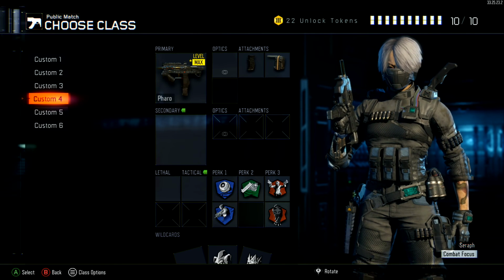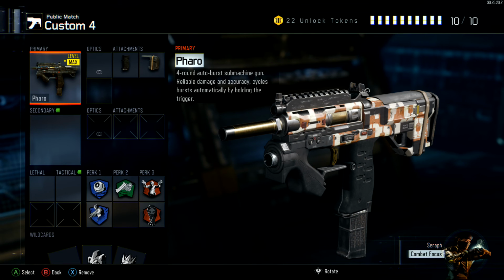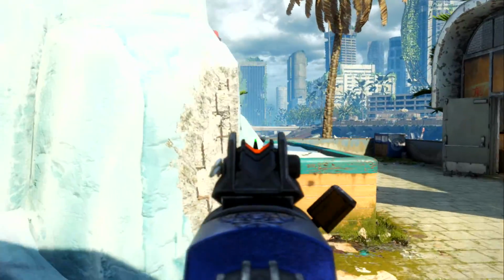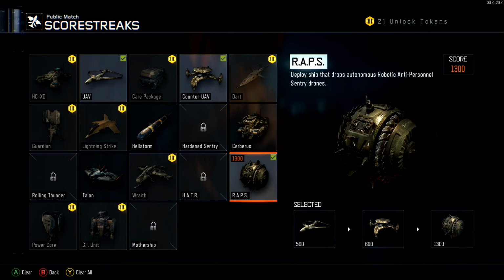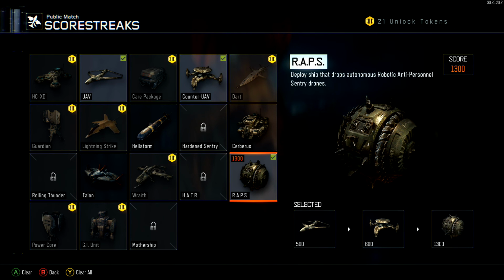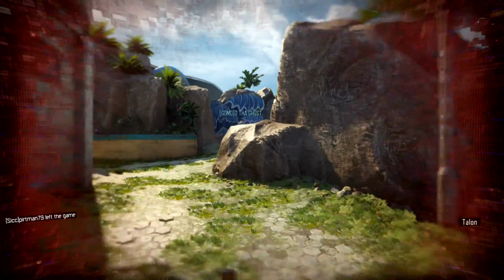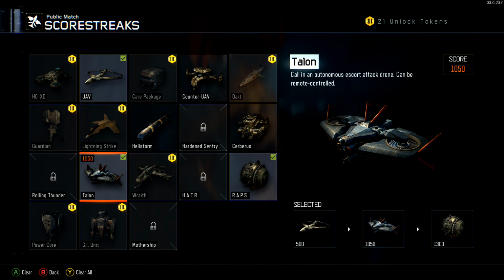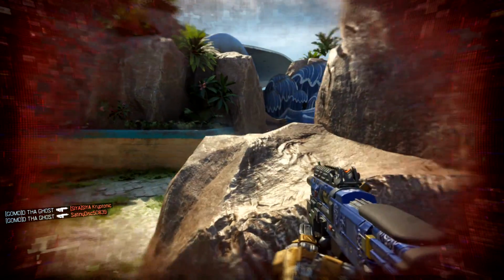My Favorite Class ATM + Score Streak Tips - Call Of Duty Black Ops 3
The Union is proud to welcome back B monstrosity

Tags: call of duty ghosts Hardcore HC kill confirmed KC TDM team death match domination search and rescue sc-2010 sc2010 sa-805 sa805 ak12 ak-12 fad Remington r5 msbs honey badger arx-160 arx160 bizon cbj-ms cbjms vector crb vepr k7 mtar-x mtarx ameli m27-iar m27iar lsat chain saw chainsaw mr28 mr-28 mk14 ebr ia-2 ia2 svu usr l115 lynx vks bulldog bull dog fp6 mts-255 mts255 tac-12 tac12 riot shield m9a1 mp-443 grach p226 .44 magnum 44 magnum pdw guard dog riley trinity rocket gryphon vulture battle hind juggernaut maniac odin strike oracle recon helo pilot kem strike snr s&r snd s&d destroy blitz ctf capture the flag best streak point streak pointstreak flawless way to setup cod ghosts codg help